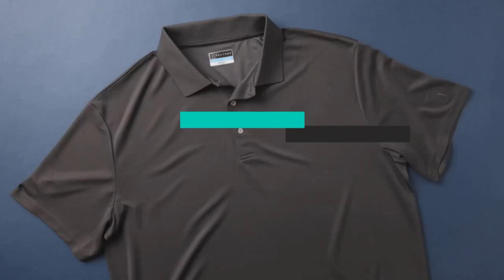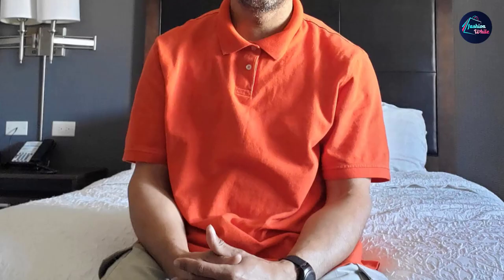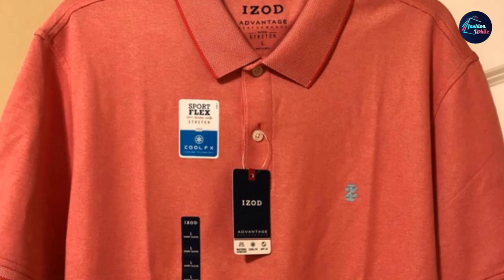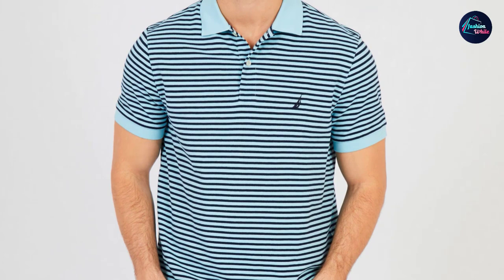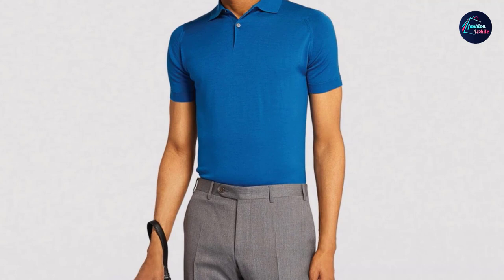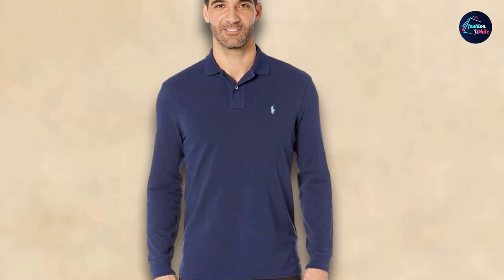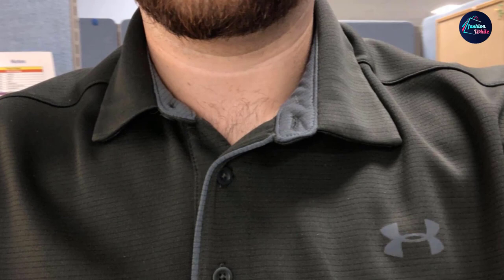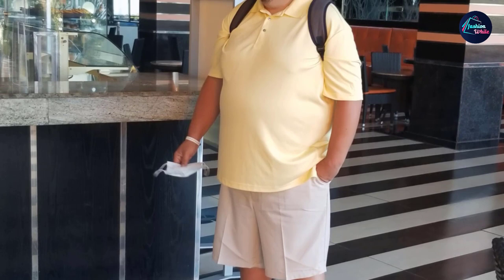Best Polo Shirt In 2024- Top 10 New Polo Shirts Review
Links to the Best Polo Shirt we listed in today's Polo Shirt Review video & Buying Guide:

1 . Polo Ralph Lauren Classic Fit Mesh Polo Shirt
2 . Lacoste Men's Classic Pique Slim Fit Short Sleeve Polo Shirt
3 . John Smedley Men's Merino Wool Payton Polo Shirt Navy M
4 . Polo Ralph Lauren Men's Long Sleeve Mesh Polo Shirt
5 . Under Armour Men’s Lightweight Polo
6 . Pga Tour Men's Airflux Short Sleeve Solid Golf Polo-shirts
7 . Perry Ellis Men's Color Block Short Sleeve Polo Shirt
8 . Columbia Men's Utilizer Polo
9 . Kuyigo Men's Short & Long Sleeve Polo Shirts
10 . Lacoste Men’s Short Sleeve Polo Shirt

What is the Best Polo Shirt in 2024?

In today's video we reviewed the Top 10 best Polo Shirts on the market in 2024. We made this list based on our personal opinion and we ranked them in no particular order, after doing our research based on their prices, quality, durability, brand reputation and many more.

After watching this video you will know which are the best budget, top selling and top rated Polo Shirt on the market today.

If you choose from this list you can be sure that you buy one of the best Polo Shirts available today.